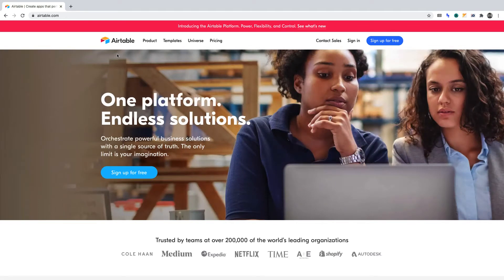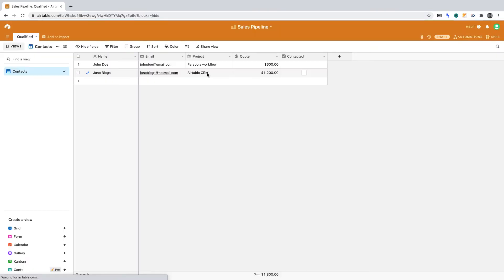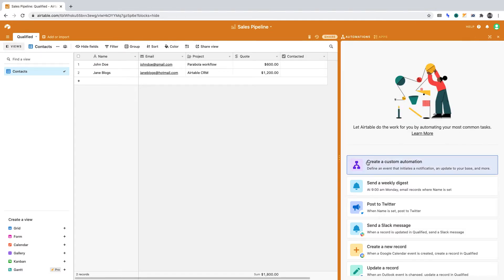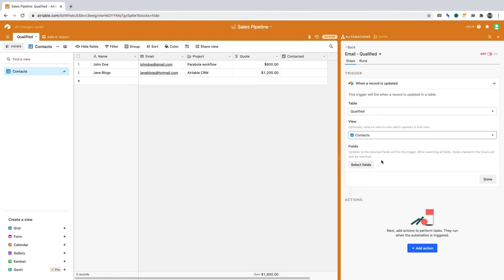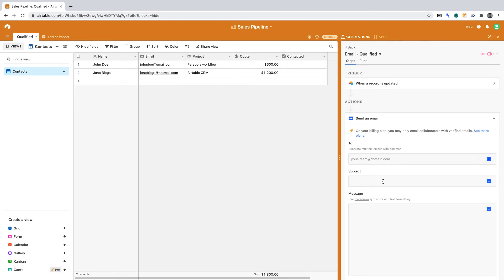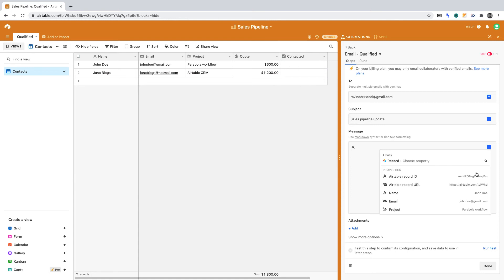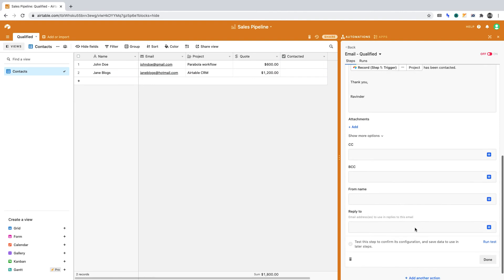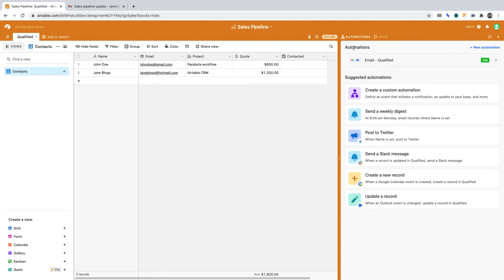Create An Email Automation In Airtable: No-Code Tutorial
By the end of this tutorial, you'll know how to create automations in Airtable. Specifically, you'll create an automation to get notified on record updates.

⏱️ Timestamps

Project Introduction - 00:00
Set Up Airtable - 00:40
Create An Email Automation - 01:25
Thanks For Watching - 06:05

🧰 Resources

🤖 Screencasts

📝 Prompts

📚 Courses